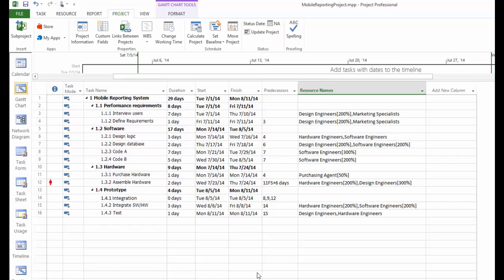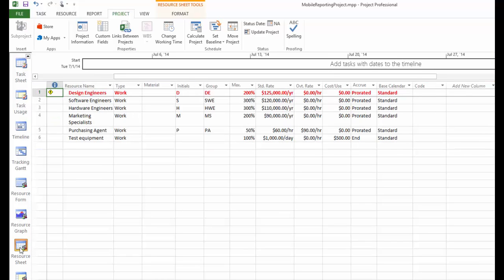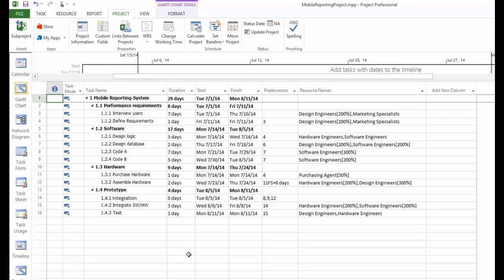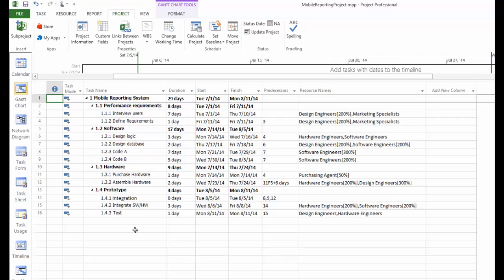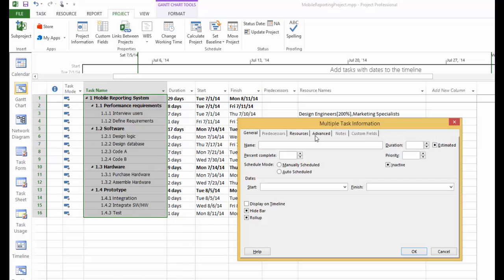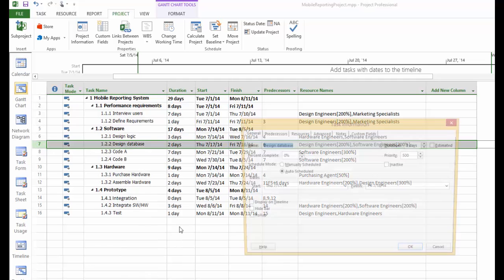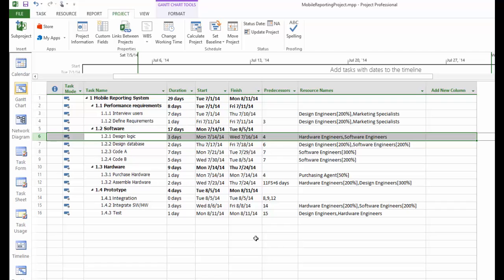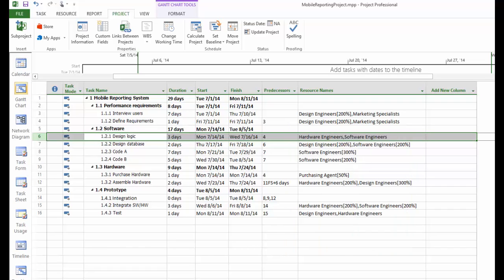MS Project 2013 20 Set task type to fixed unit for tracking and set baseline